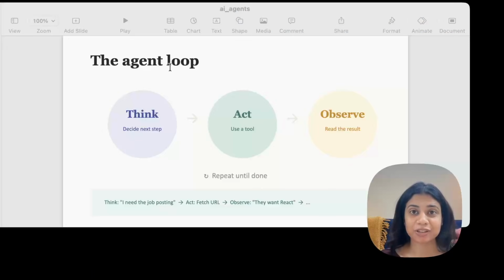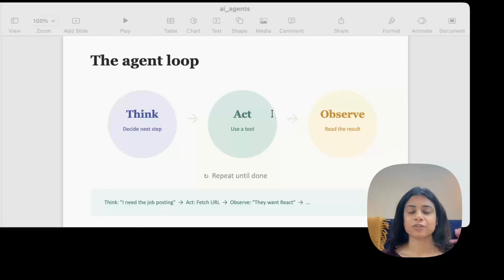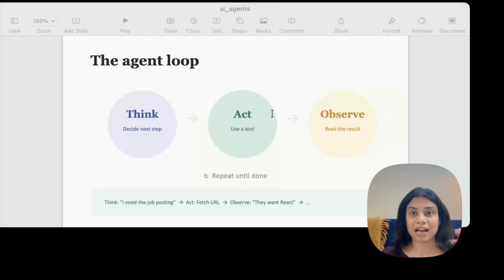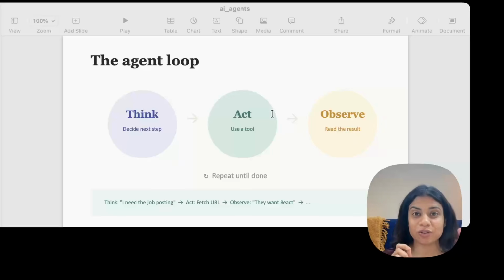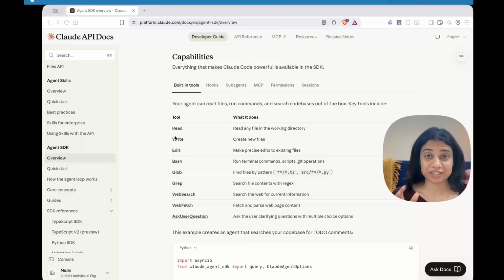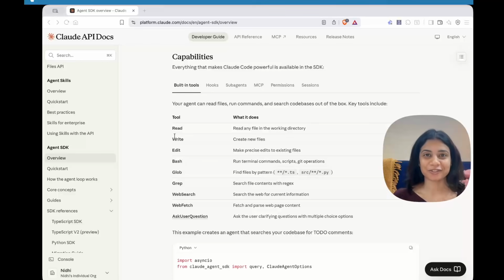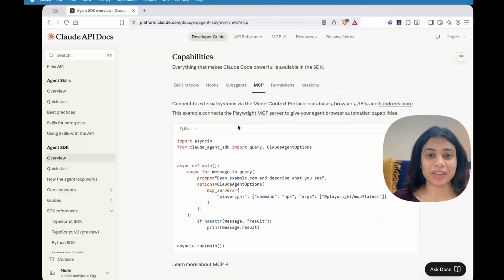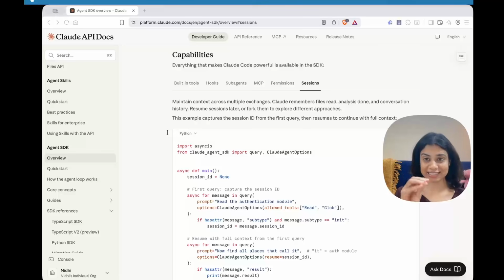Don’t Build an AI Agent Until You Watch This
In this video, we break down the fundamental shift from basic copy-pasting with LLMs to deploying autonomous AI agents. We’ll cover the "Agent Loop" (Think, Act, Observe) and dive into Anthropic's new Claude Agent SDK so you can see exactly how these powerful systems are built.

0:00 - Are you using AI the hard way? (The Chatbot Problem)
1:50 - What exactly is an AI Agent?
2:37 - Chatbots vs. AI Agents (The Key Differences)
3:06 - The Agent Loop
4:28 - Introduction to the Claude Agent SDK
5:41 - The 3 things you need to run the SDK
6:15 - Teaser: Building your first AI Agent!